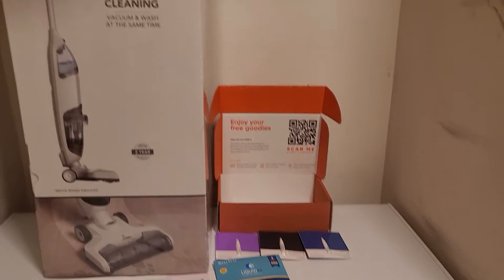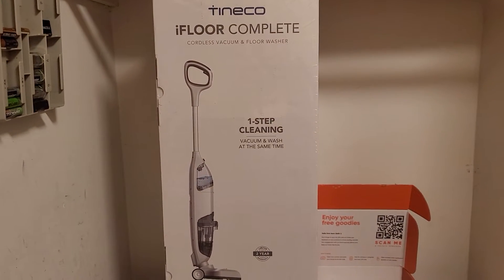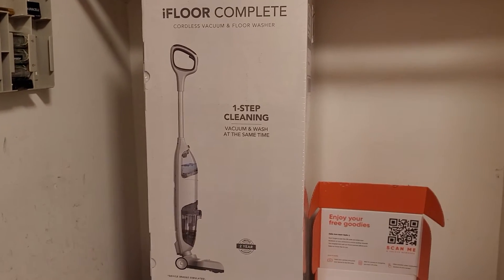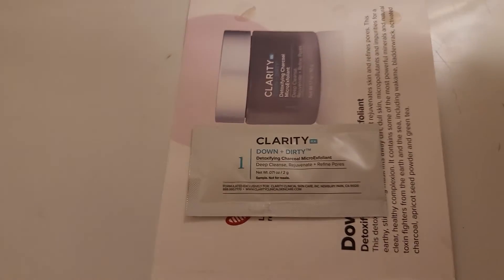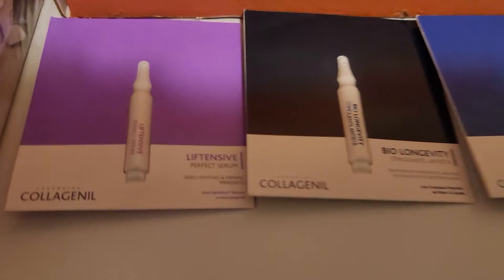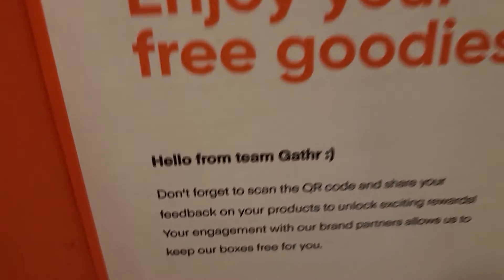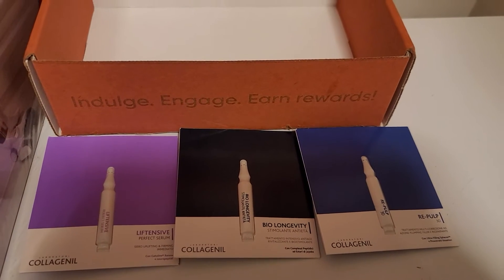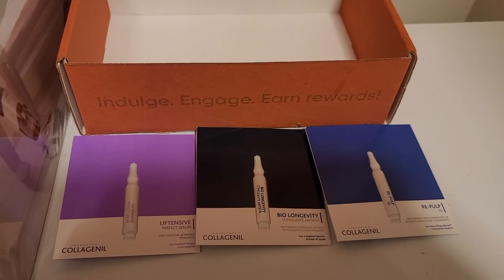Mail call 6/7/22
Today's mailbox freebies. ifloor complete from Tryit, skin care samples from GATHR. liquid IV samples from Send Me A Sample and Clarity Rx down & dirty sample.